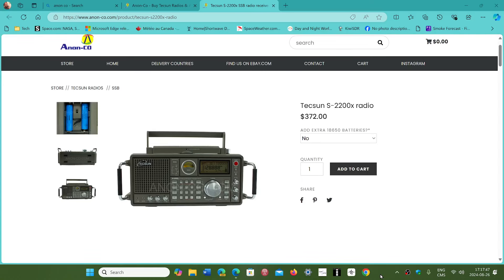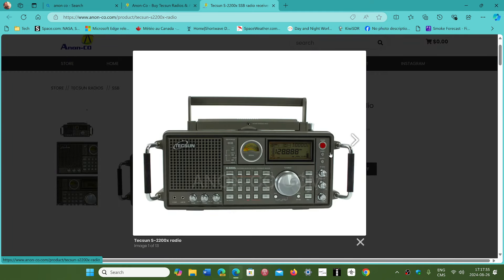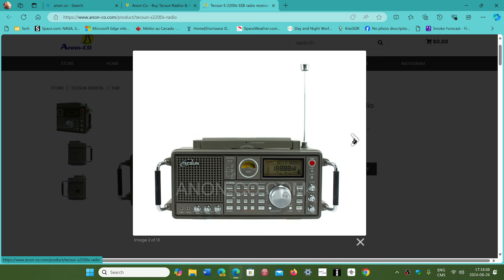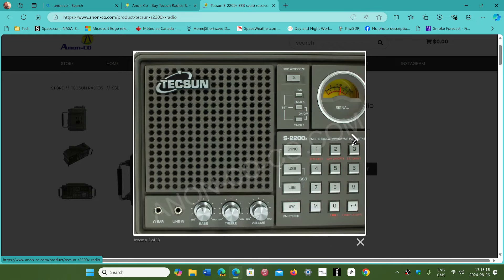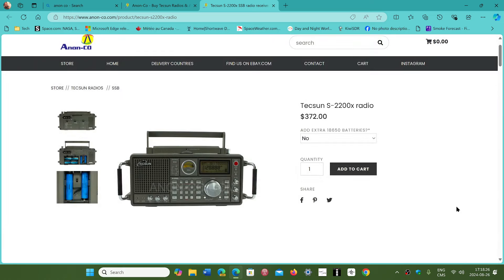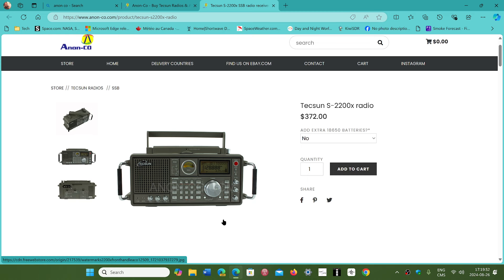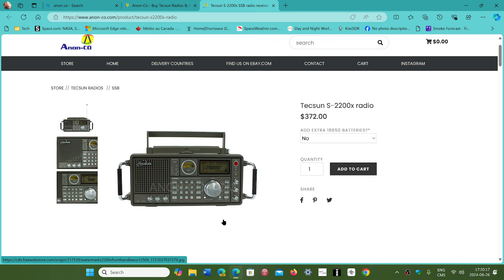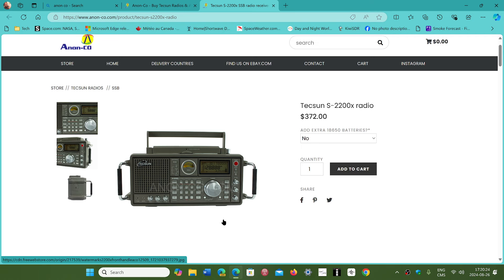Tecsun S 2200x is now available from Anon Co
It is officially on sale!